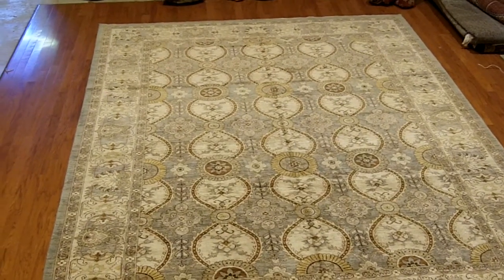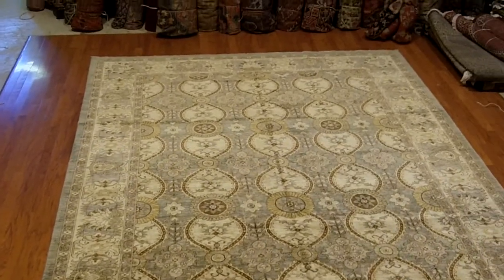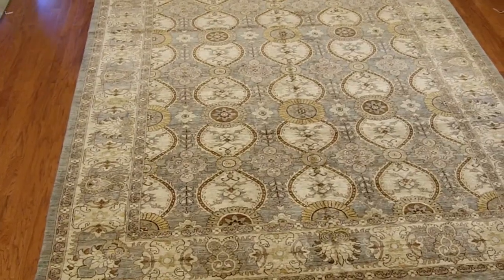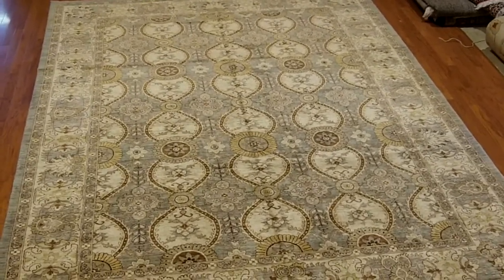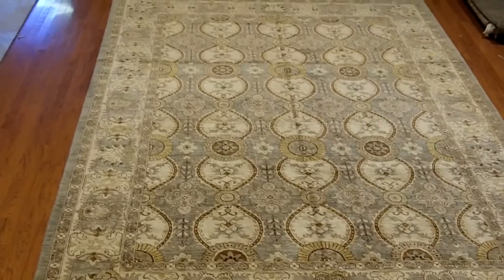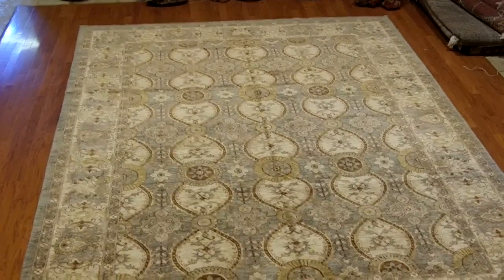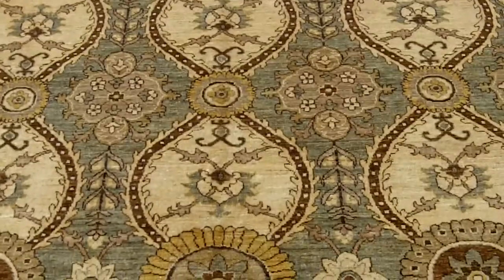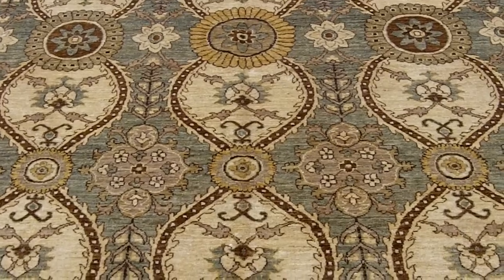Afghan Veg Dye Rug Alexander House Collection.mp4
New Alexander  Collection  Afghan Vegtable Dye Rug from Herat Oriental's Oriental Rug warehouse in Alexandria, Va. Zia is a wholesale Importer of new and antique Persian and Oriental Rugs. In new hand woven rugs contemprary rugs are out of style and traditional design rugs are not selling well either. This new Transitional Design is what is selling today.